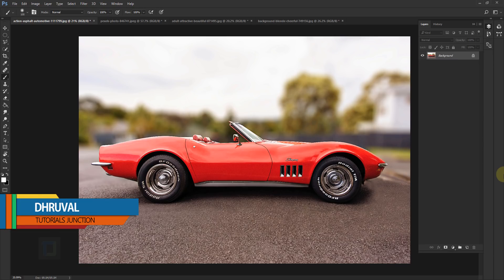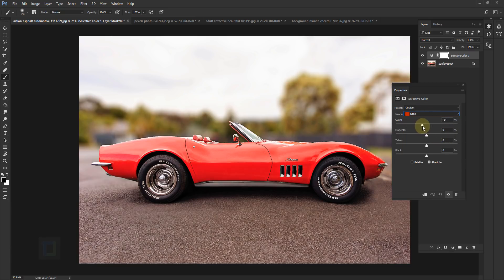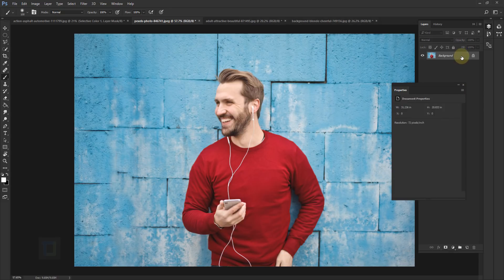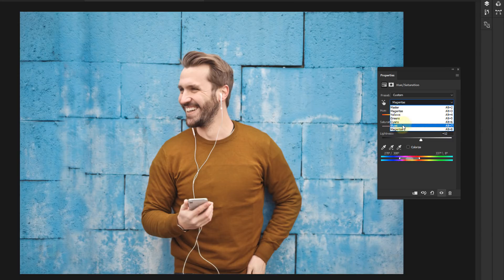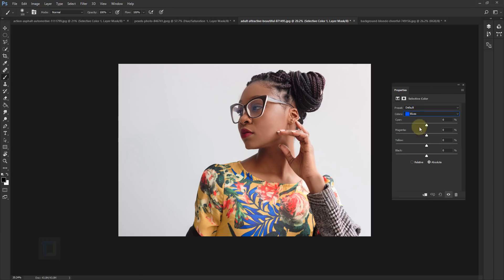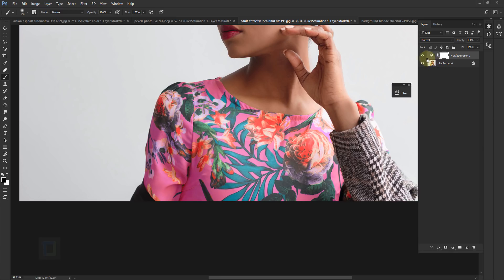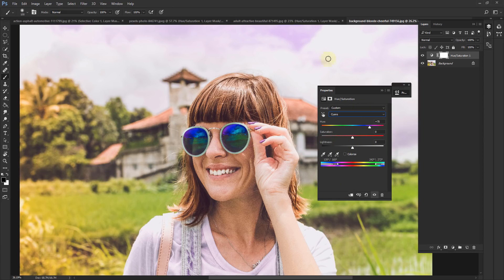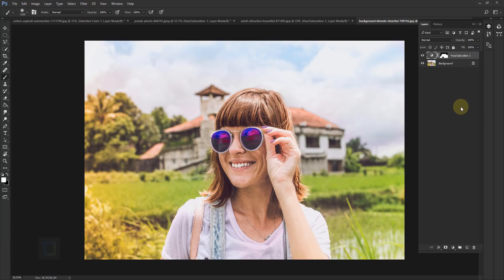How to Change COLORS of Anything WITHOUT any SELECTION | Photoshop Tutorial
Everyone has a photoshop project where they have to change color of an object, and there are many methods and tricks you can use but most of them involve selecting the object you are trying to change color of.

Its kind of silly, because there are few option in photoshop that allow us to to do it without any selection and final output is just as good.

Still keep in mind that its a photoshop trick or shortcut. Means its not full proof, there will be times where this trick won't work. Or in some situation you will have to do little masking but that is still lot faster than making selections.

I tried to include 4 different images shot in totally different environment, so i can  demonstrate power of this effect.

Hope you learn something from this photoshop tutorial, have a good day :)